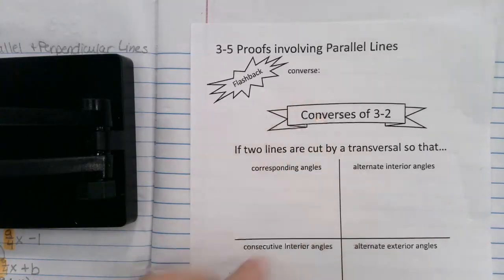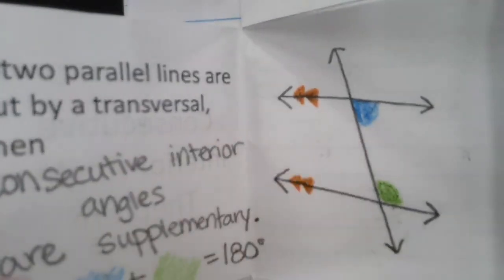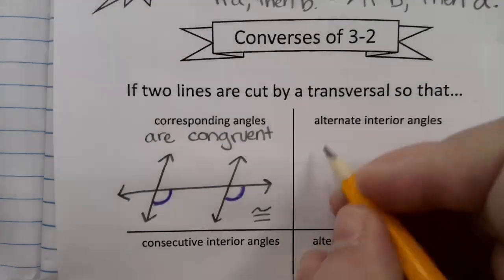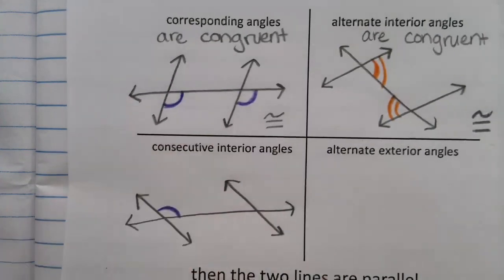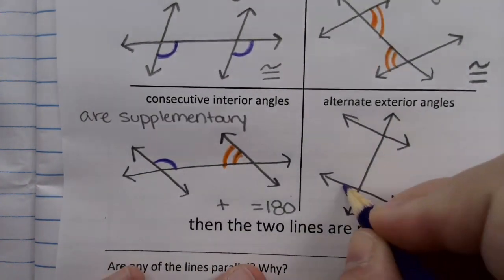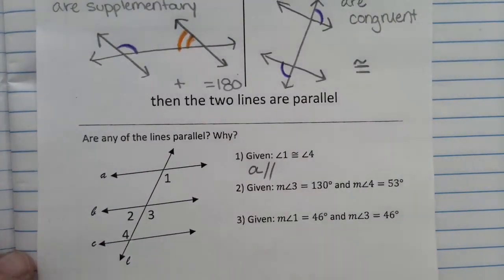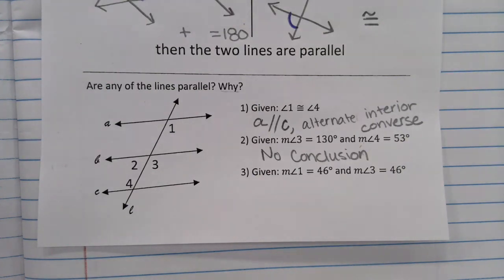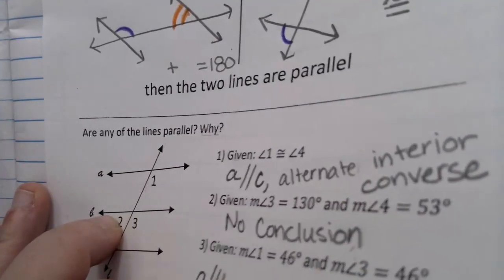3-5 Part 1 Proofs involving Parallel Lines (11/1/23)